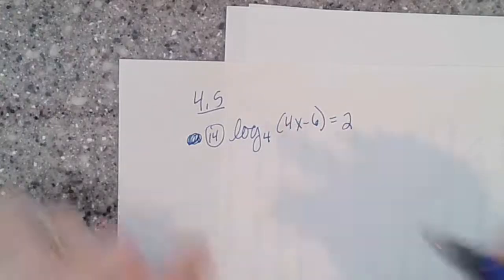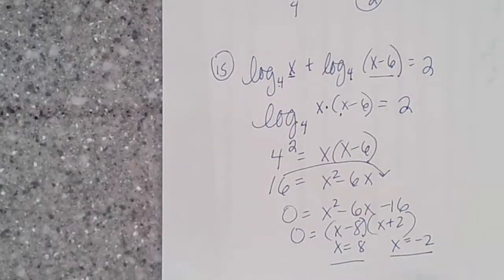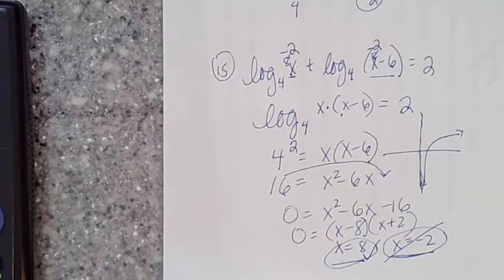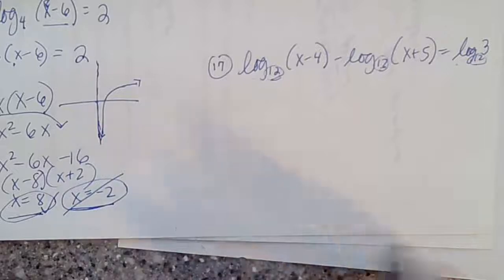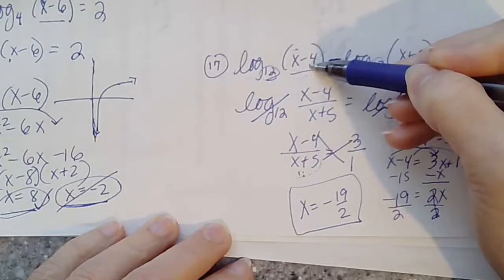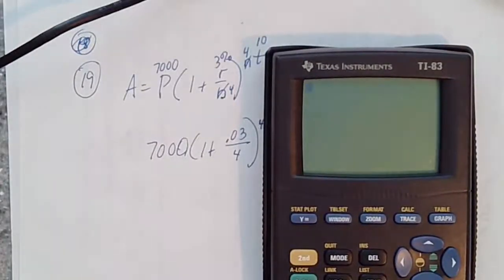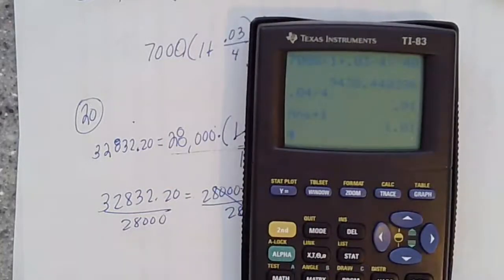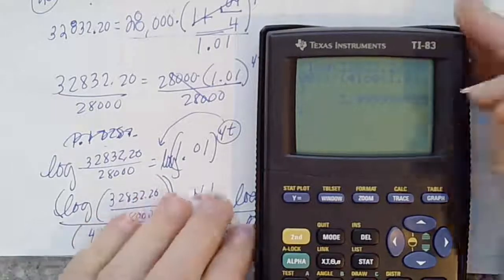MAT 150 4 5 examples 3